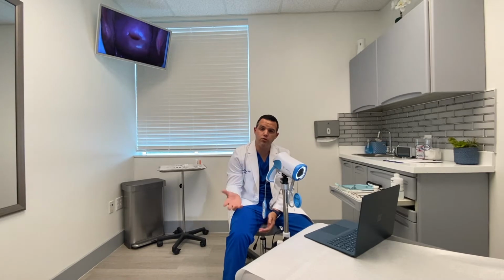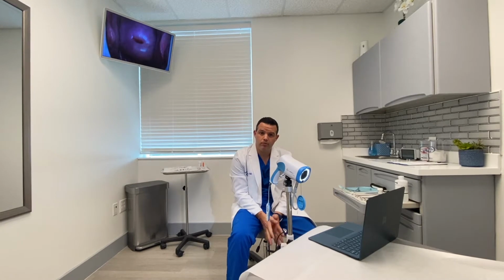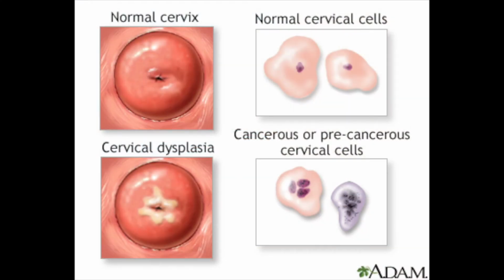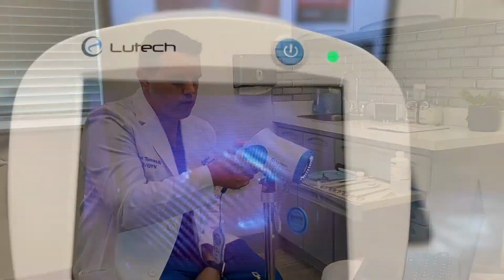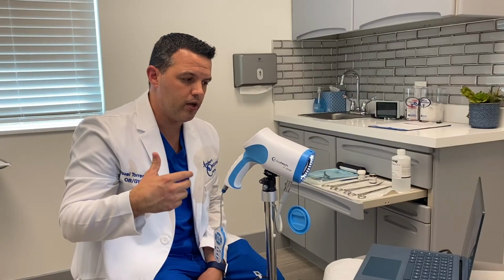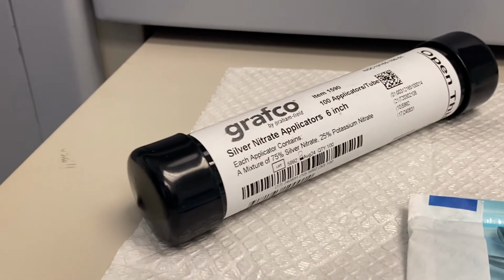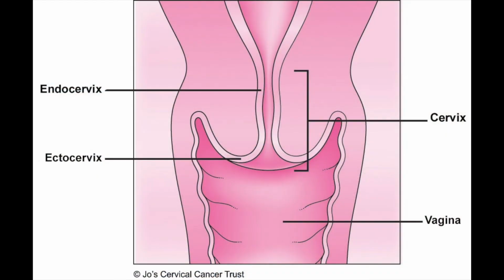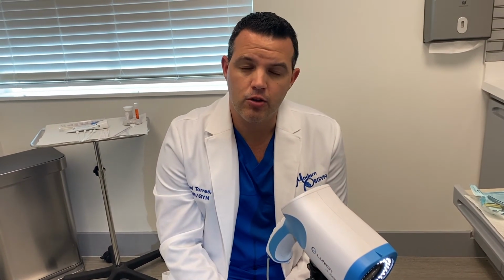Colposcopy at Modern OBGYN Care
Dr. Miguel Torres talks about what is a Colposcopy and answers the most common questions from patients.